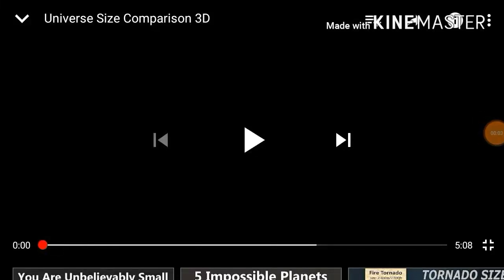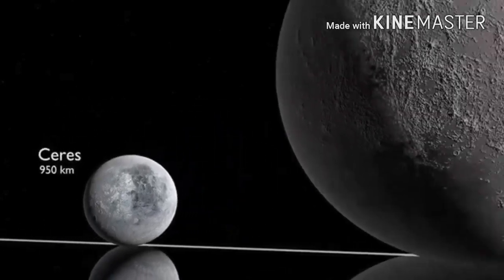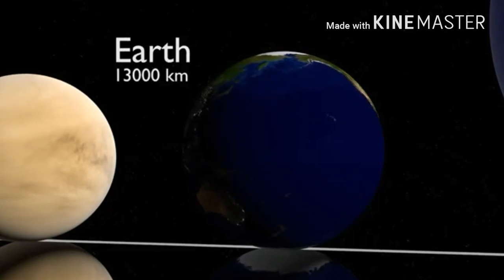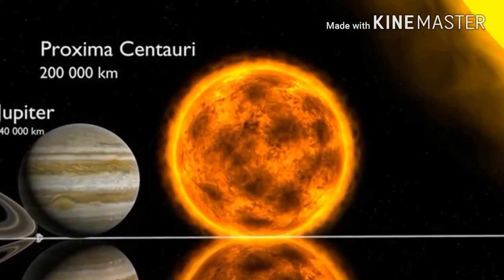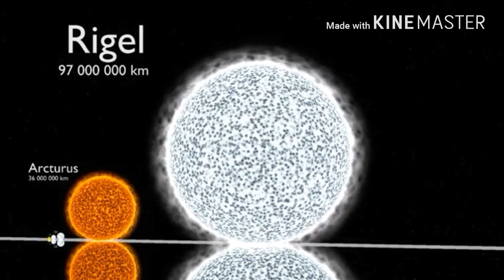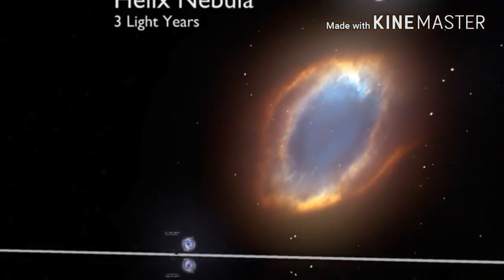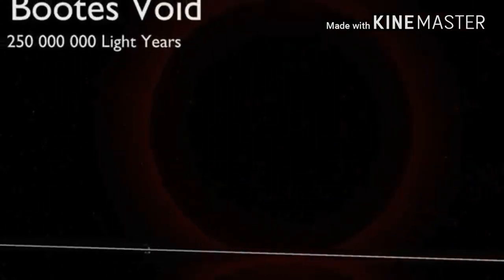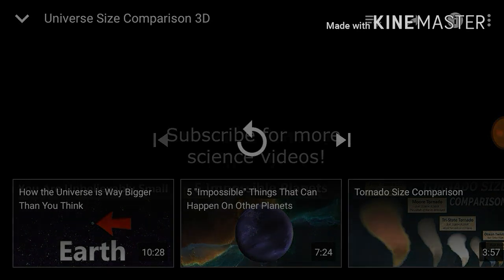#5 lets react to "Universe size comparison 3D" by Harry Evett